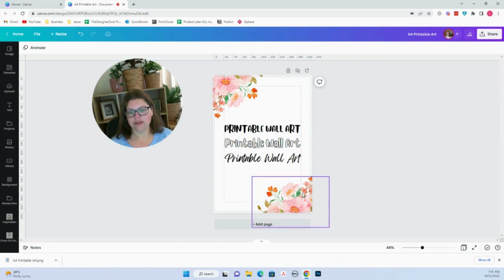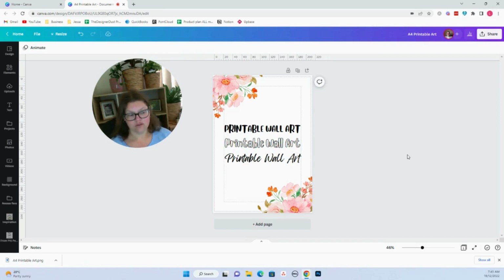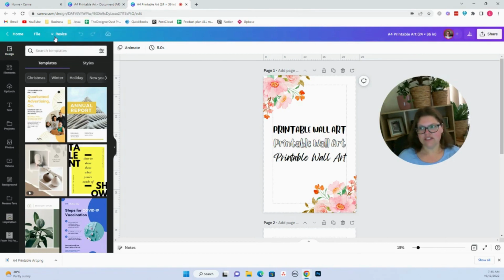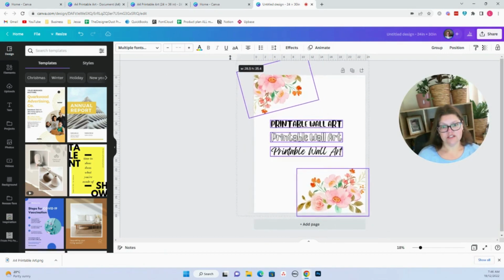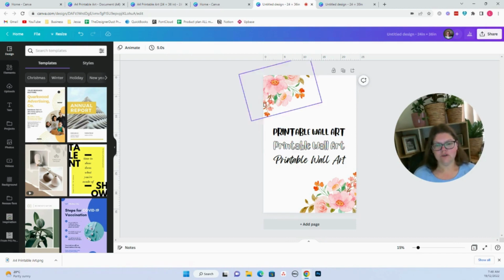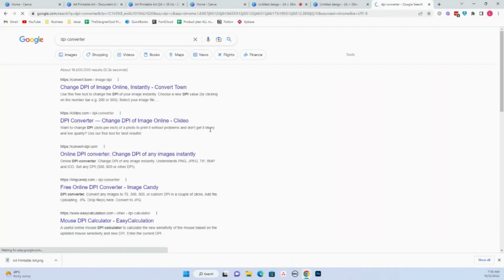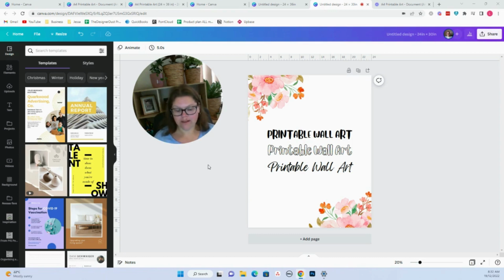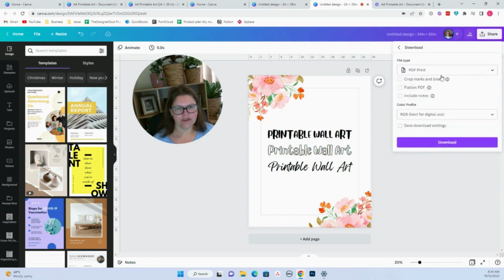Creating Printable Wall Art to Sell Everything you need to know | Selling on Etsy | Digital Products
Hello Friends,

If you are looking to sell digital products and want to create printable wall art that you create in Canva, I am answering the most common questions in this video for you!

Plus if you ever have any questions please add these in the comments, I try to reply to every comment as quickly as I can!

Liz

For an amazing platform to sell you digital products,  set up a membership group, run a blog,  host your website and email marketing all in one place - for free for basic access… check out:

To create a canva account for free or to start a Canva Pro account to trial for free for 30 days

For setting up an Etsy store (you will get 40 Free listings & so will I if you use this link)